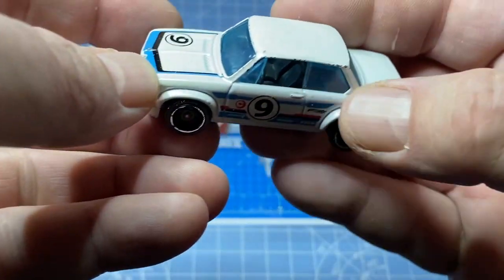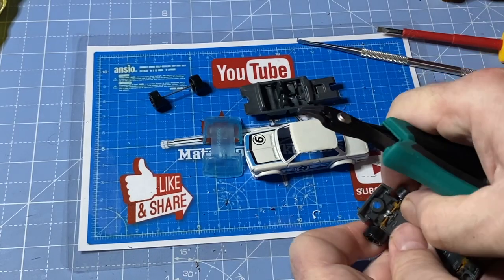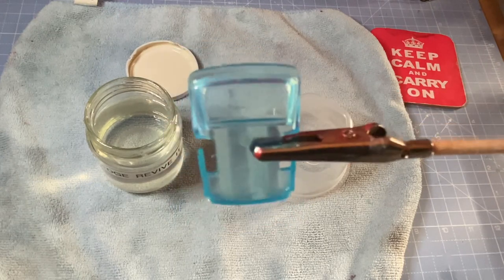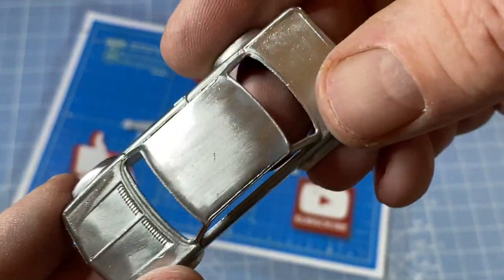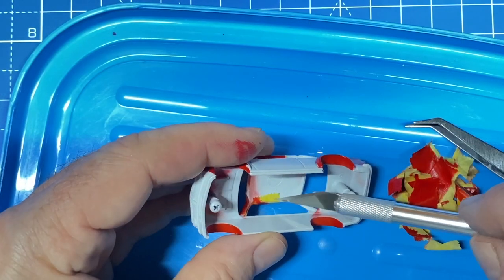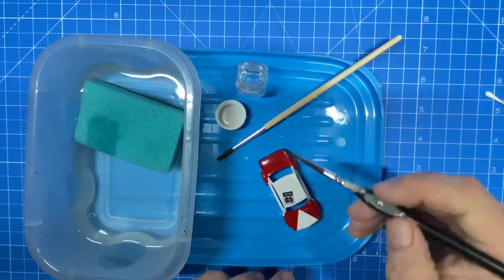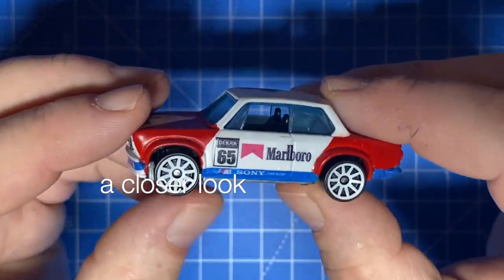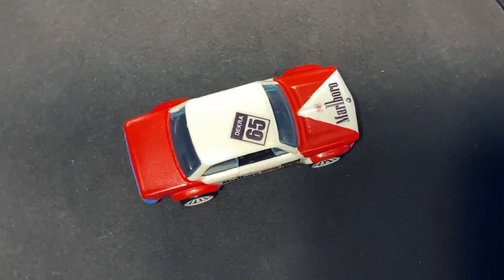Hot Wheels 1974 BMW 2002 Turbo (065)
On the bench today is a 1:64 scale 1974 Hot Wheels BMW 2002 Turbo rally car. Hot Wheels produced these from 2012 to present. Mine is one of the early ones, made in Malaysia. I like Beemers and this one can take on the toughest roads. It’s honestly not in terrible shape, but it can certainly benefit from a cleaning up with a new rally colours in the Marlboro livery. I see new wheels coming too.

BMW produced the 2002 Turbo rally car (2002 is the model number, not the year) from 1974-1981. It was powered by a BMW M31 4 cylinder engine with single overhead camshaft, rear wheel drive and put out 170 HP. It had distinctive bolted-on extended wheel arches, so this Hot Wheels model is fairly true to the original car. But in all honesty, it saw little success as a rally car in the Trans Am Series under 2 litre class (at that time dominated by Alfa Romeo, Porsche, and Datsun), with the best finish being 34th place in 1975.

I’ve owned 3 Beemers during my time in Europe. I’ve had two different 318s and a sporty Z3 cabrio. They’re easy to come by over here, and lots of fun to drive. I never had any trouble with any of them.

Enjoy this BMW 2002 Turbo rally car makeover. It’s free! Your respectful comments are always welcome and I promise to reply to each and every one of them. Be sure to tell me where you’re watching from. I’m a world traveller, so I’m interested to know. Stay safe. Stay healthy.

Andrew Price
Basel, Switzerland

Want to learn more about the Hot Wheels BMW 2002?

Want to donate some old, beat-up diecast cars by post for future makeovers? I’m open to models of all brands and makes (Hot Wheels, Matchbox, Corgi, Siku, Majorette et al). Surprise me!

Andrew Price
c/o LAS Burg 24708
Colmarerstrasse 10
Weil am Rhein 79576
Germany

FYI: I don't collect, display or sell the cars, and they’re certainly not competition entries. All Maple Leaf Matchbox Makeovers finished projects are put in gift bags and go to my local Goodwill store where they are given to children for free.